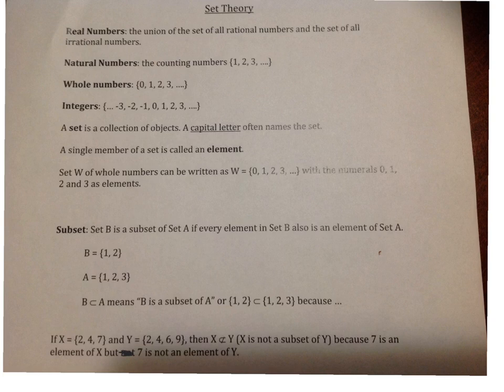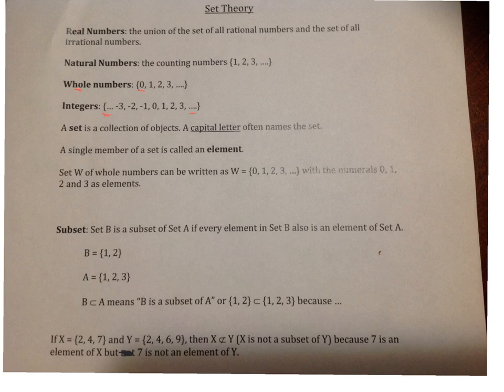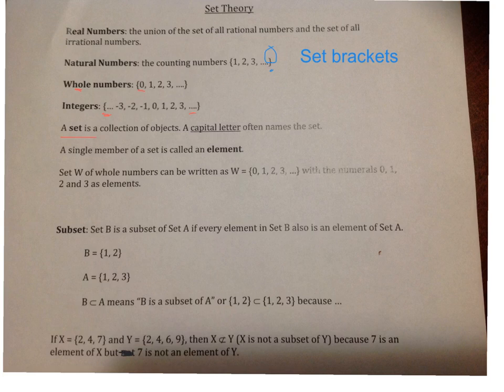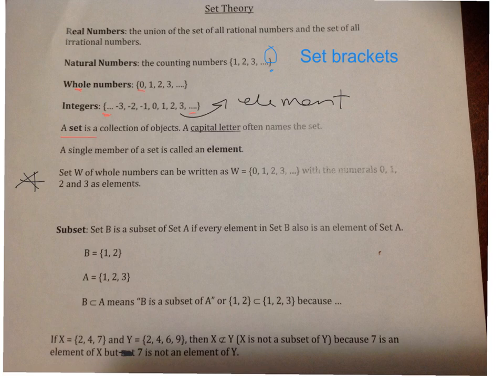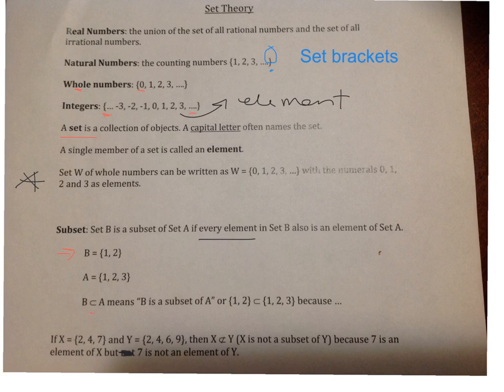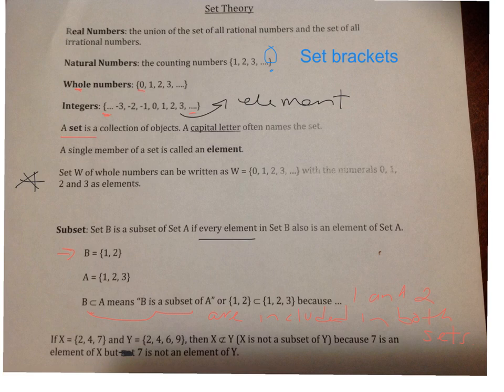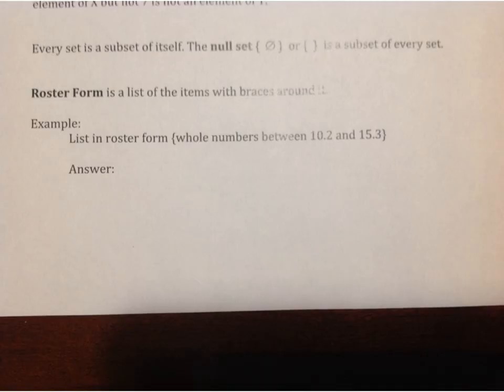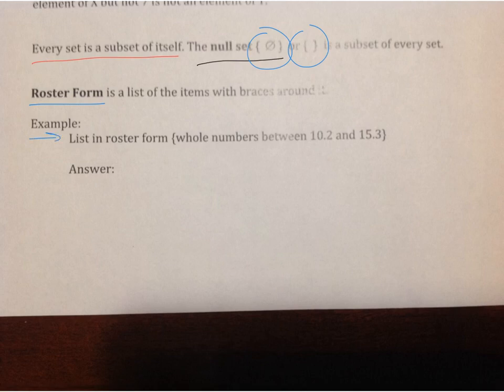set theory intro notes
"set theory" "set theory introduction"